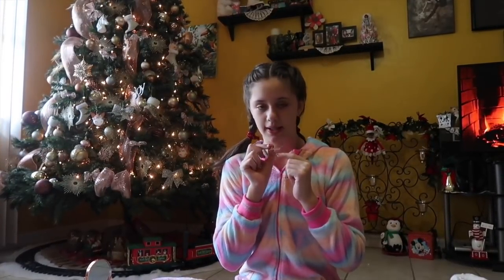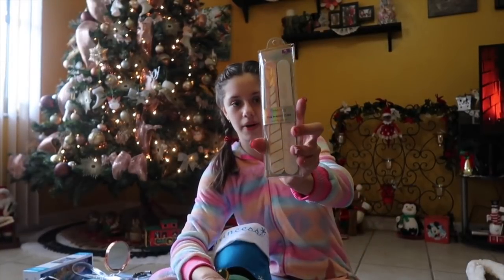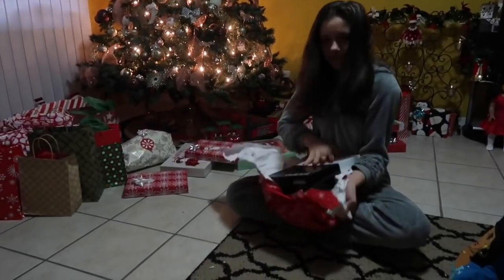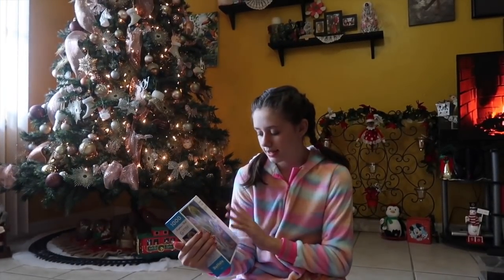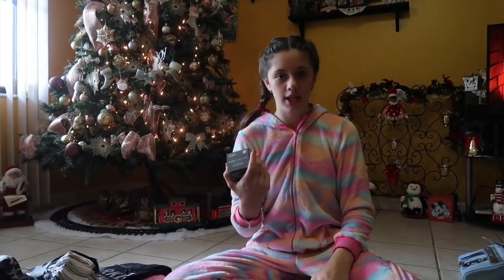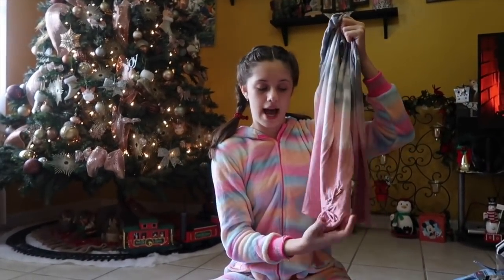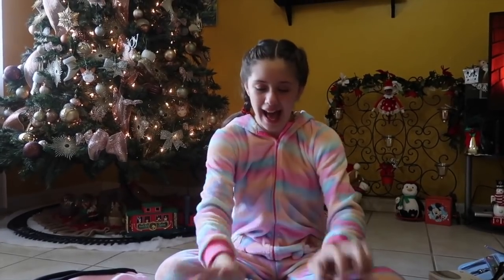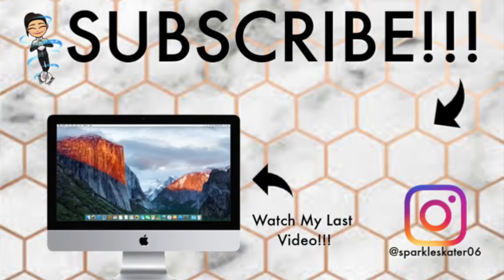What I Got For Christmas 2018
Today I will be showing you guys everything that I got for Christmas 2018!!!
I am so thankful what I get.  Enjoy!

Sparkle Skater
OB , FL.32173
USA